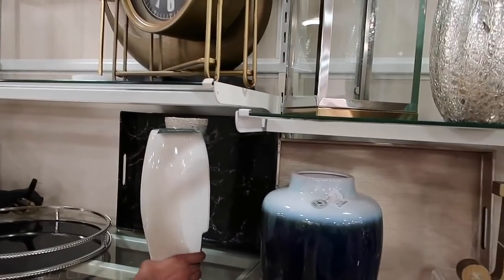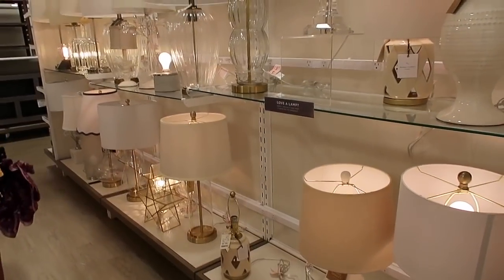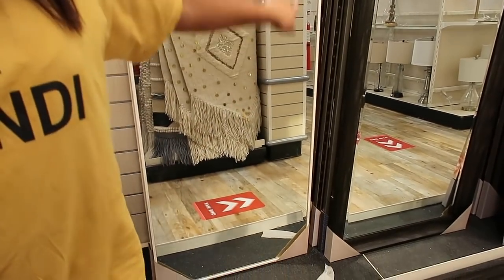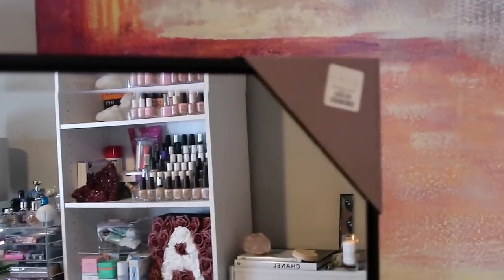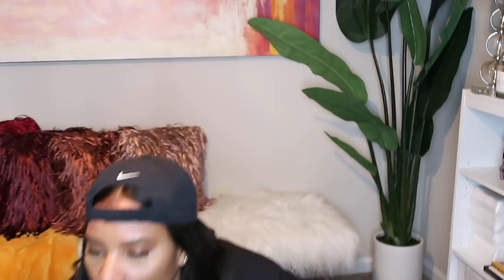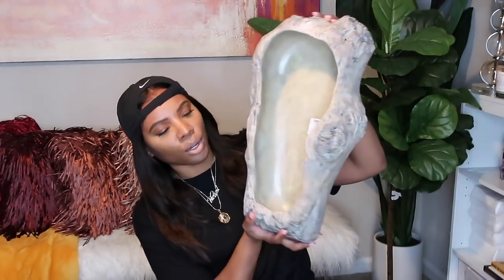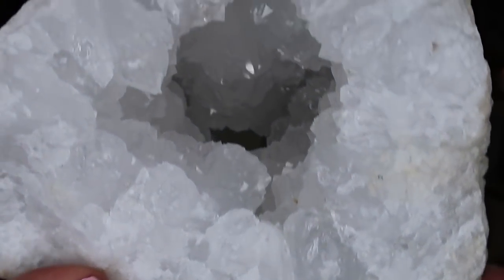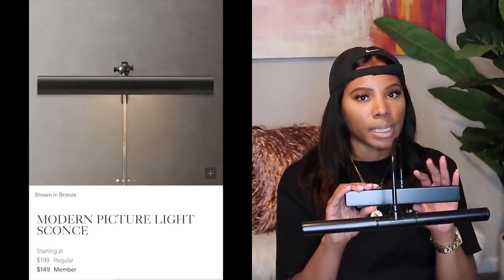HOMEGOODS: RESTORATION HARDWARE DUPES | SHOP WITH ME + A HAUL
If you want the scoop on RH dupes, this is the video for you! I recently decided to give my home a face lift and wanted to go for that Restoration Hardware, modern, chic look FOR LESS! So I traveled 2 hours from home to find some goodies at 3 different Homegoods! Look around and shop with me as I discover some gems, and stick around for the haul to find out what made it back home with me!

Andrea @signed.andrea
Shan @queennequ

J O I N T  I N S T A G R A M

Bomb Youtubers who are great at home decor:

-Missy Lynn
-Nitraa B
-DIY with KB
-Julia and Hunter
-Arvin Olano